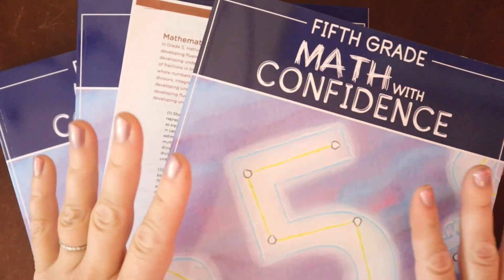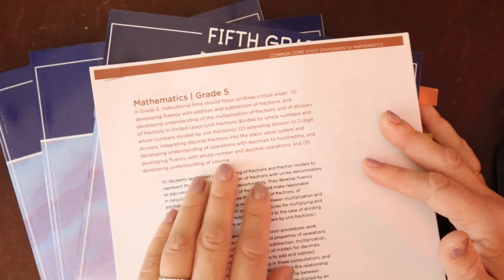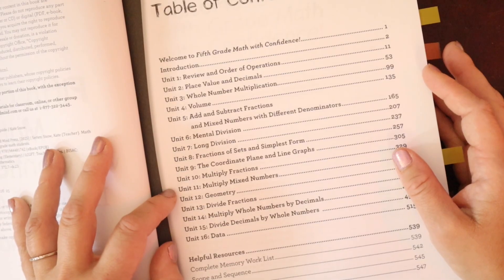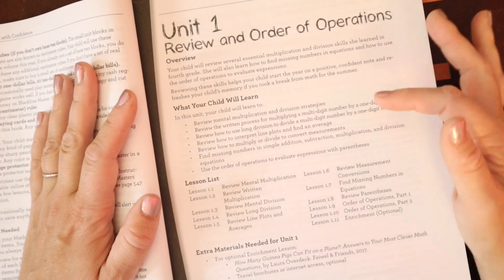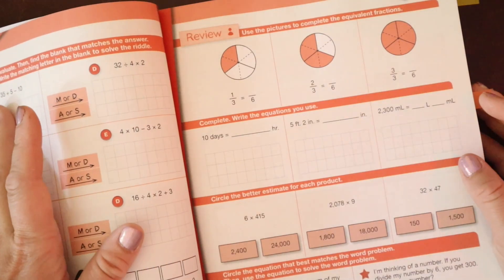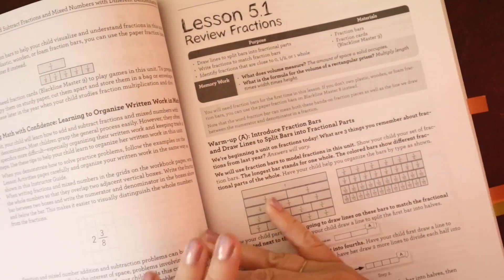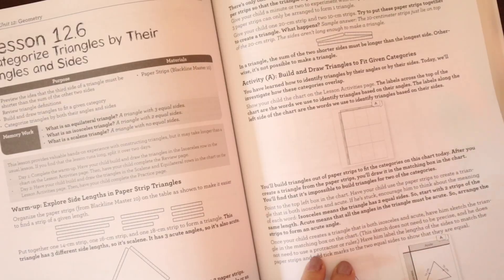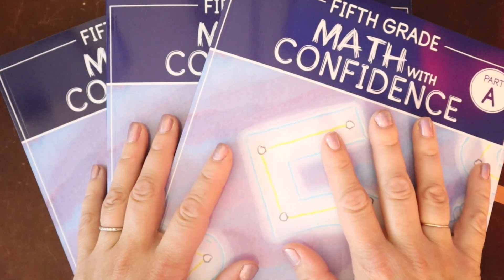Math With Confidence 5th Grade: A detailed look inside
Math With Confidence 5th Grade: A detailed look inside the newest level of Kate Snow's Math With Confidence homeschool math curriculum ↓↓↓ CLICK TO SEE MORE INFO ↓↓↓

In this video, I flip through Math with Confidence 5th grade and share my thoughts on the newest level of this homeschool math curriculum. We have used MWC for years and are eager to jump into 5th grade in the fall.

Questions? Drop them in the comments section!

📚 Resources Mentioned:
Math With Confidence 5th Grade

+ YOTO Player
Our family loves Yoto players; we have more than I care to admit! The Yoto player has allowed my children to independently select stories and music to listen to during downtime, quiet time, road trips, and more. I love that I can provide them with a wide variety of approved content, from audiobooks to music and podcasts.

+ Audible:
Audible has helped me keep up my reading even when days are hectic. Audible has also saved "quiet time" in our house — I think the kids listen more than I do at this point! Click here for up to 2 free audible books

+Bella Luna Toys:
Bella Luna toys is one of my go-to shops for toys, books, and art supplies. Want $10 off your first order?

👋🏻 About Me:
Hi, I'm Sarah. I'm a former elementary teacher turned homeschooling mom of three, literacy specialist, and homeschool consultant. On this channel, I share resources we have collected through curated playlists and am looking forward to sharing videos on homeschooling and organized chaos. Thanks for following along on our journey!